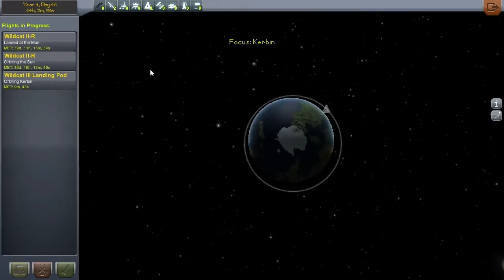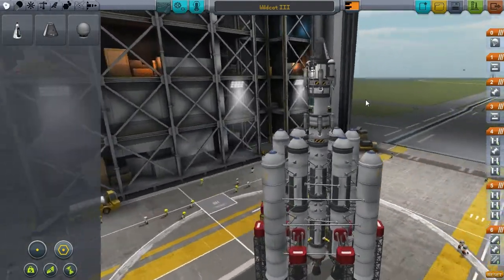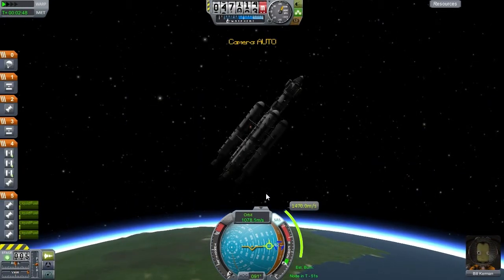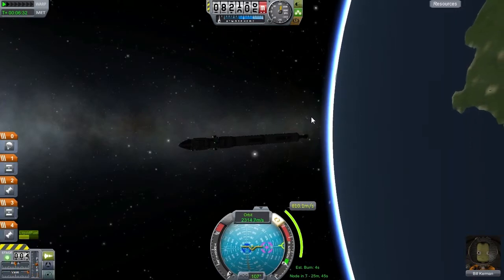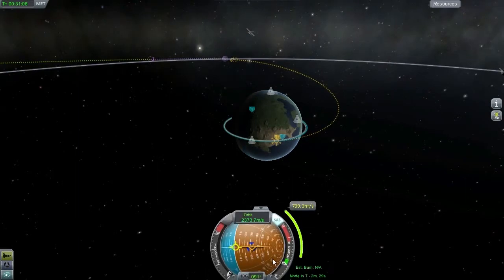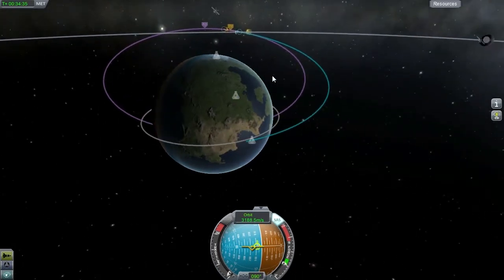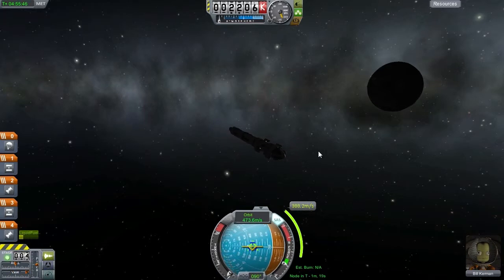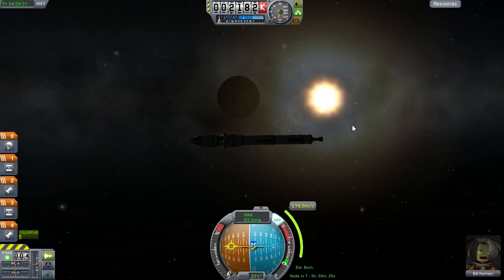Kerbal Space Program - 20 - To The Mun (Part 1)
It's time to reach for the stars and pierce the heavens in Kerbal Space Program, SQUAD's "build your own space program however the heck you want to" game!

Today, we aim for the Mun and there's no stopping us.

(Kerbal Space Program is an awesome game by SQUAD. Info